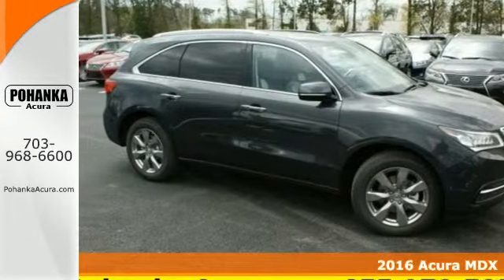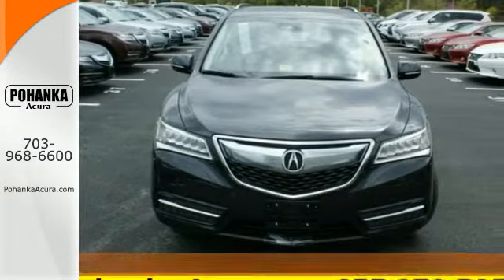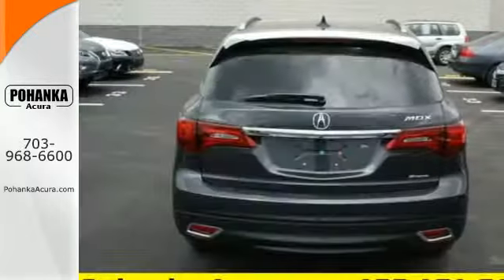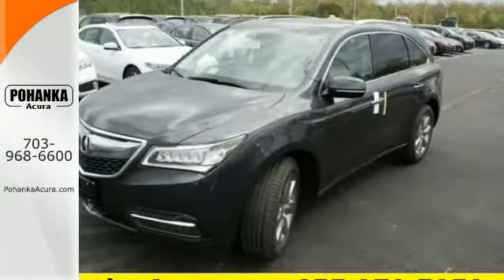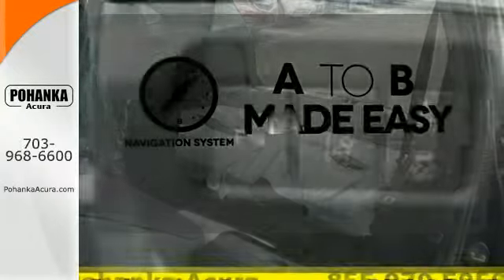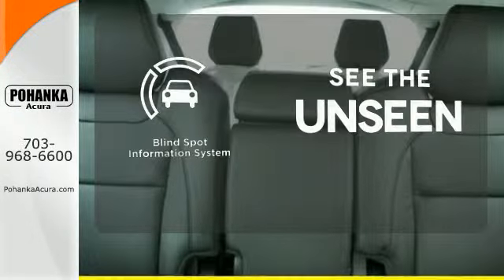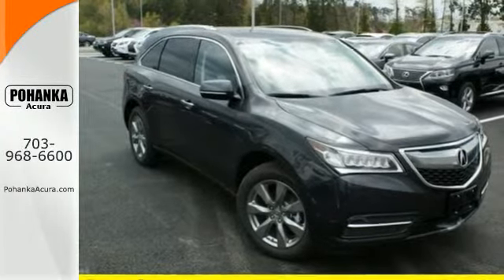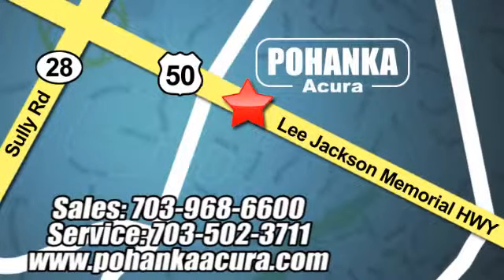2016 Acura MDX Fairfax VA Acura Washington-DC, MD AGB015657 - SOLD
Year: 2016
Make: Acura
Model: MDX
Trim: 3.5L
Engine: 3.5L V6 SOHC i-VTEC 24V
Transmission: 9-Speed Automatic
Color: Gray
Interior: Ebony
Stock #: AGB015657
VIN: 5FRYD4H90GB015657
Ebony. Success starts with Pohanka Acura! What a price for a 16! This outstanding 2016 Acura MDX is the rare family vehicle you are looking for. It will allow you to dominate the road with style and get great fuel economy while you're at it. All prices exclude taxes, title, license, and dealer processing fee of $599.00. Published price subject to change without notice to correct errors or omissions or in the event of inventory fluctuations. All features not on all vehicles. Vehicles shown are for illustration purposes only. MPG is based on 2015 EPA mileage ratings. Use for comparison purposes only. Your actual mileage will vary, depending on how you drive and maintain your vehicle, driving conditions, battery pack age/condition (hybrid only), and other factors. MPG is based on 2016 EPA mileage ratings. Use for comparison purposes only. Your mileage will vary depending on driving conditions, how you drive and maintain your vehicle, battery-pack age/condition (hybrid only), and other factors.

Address:
13911 Lee Jackson Hwy Chantilly VA